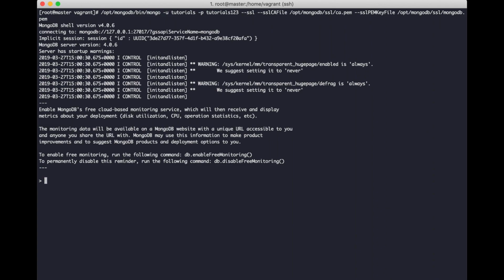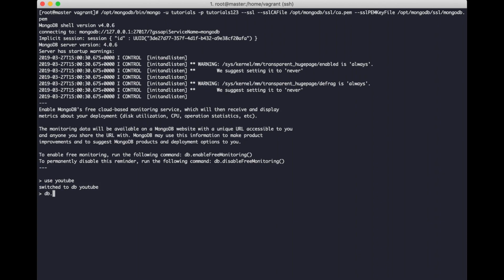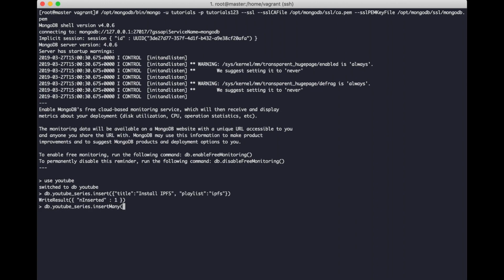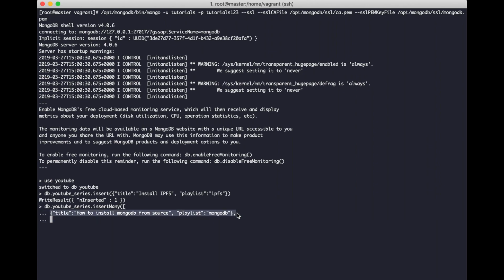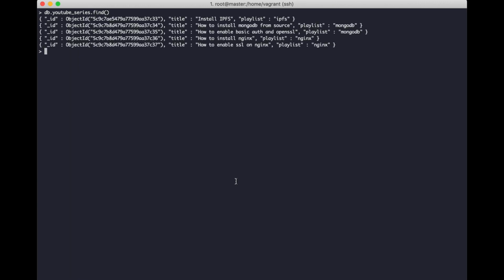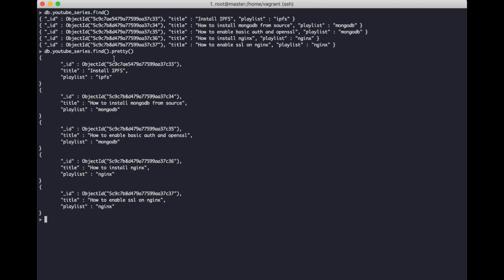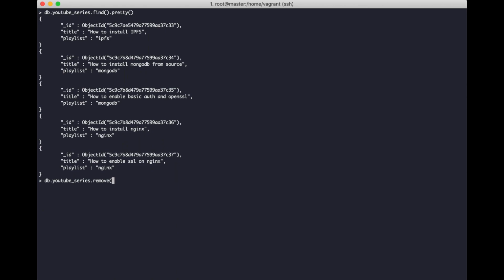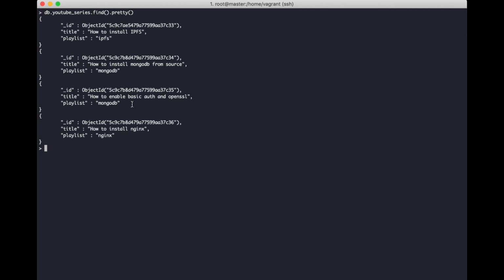MongoDB Tutorials #3 - Basic CRUD MongoDB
This video explained about how to create, read, update and delete (CRUD) of mongodb.